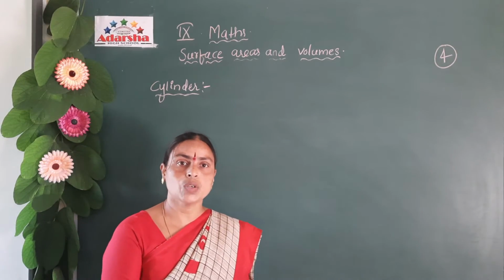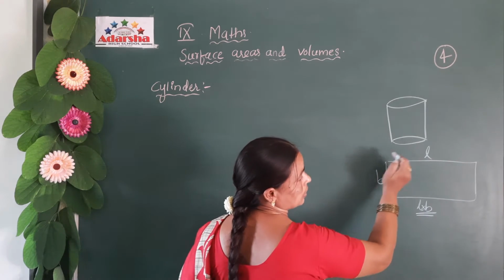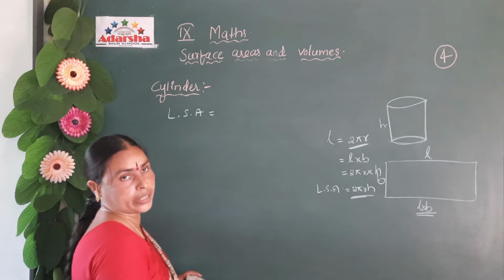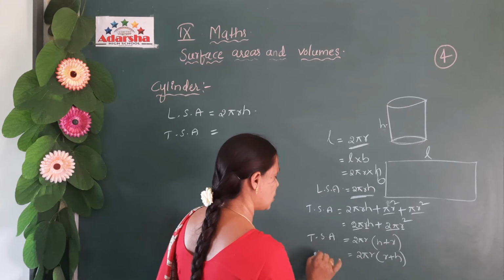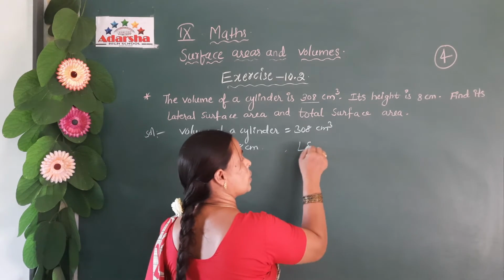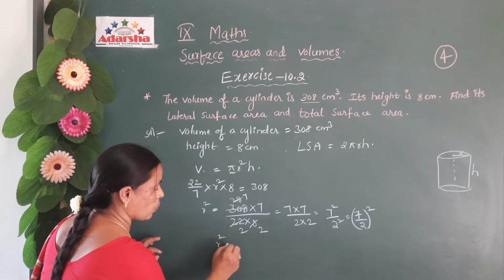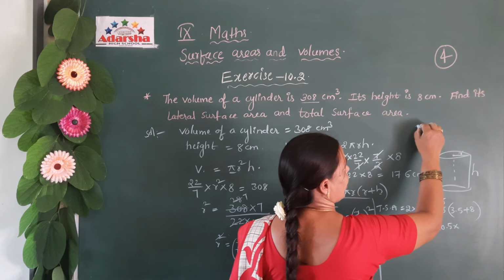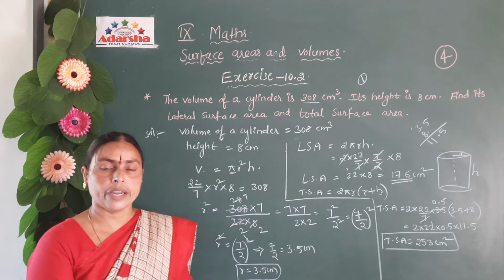surface areas and volumes 4ix maths